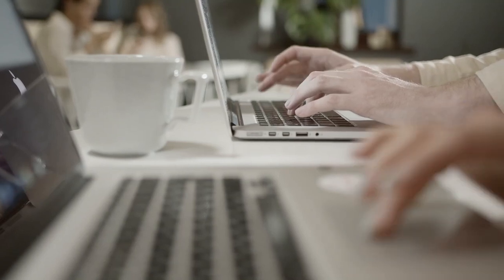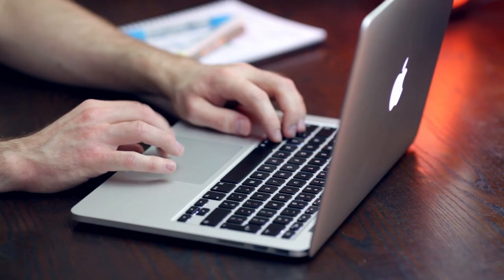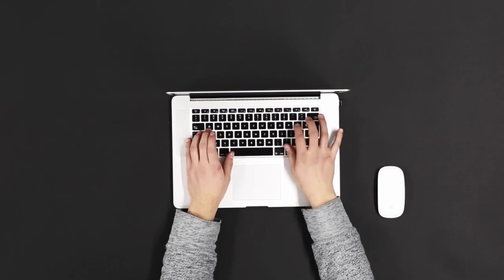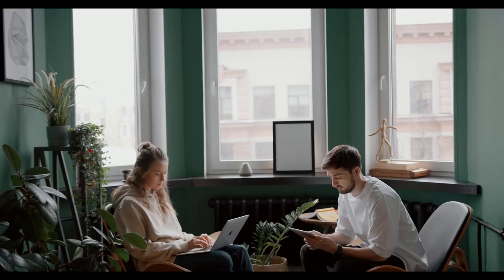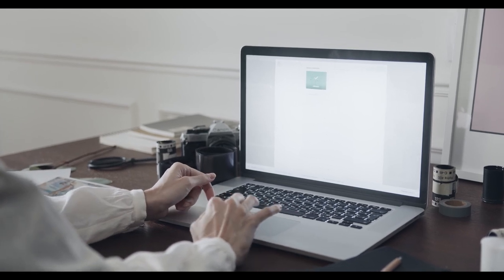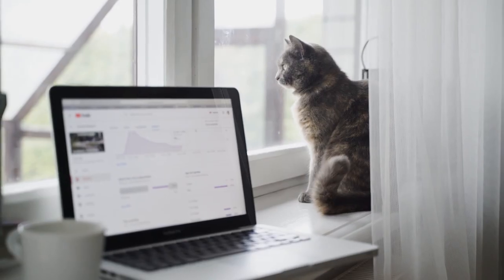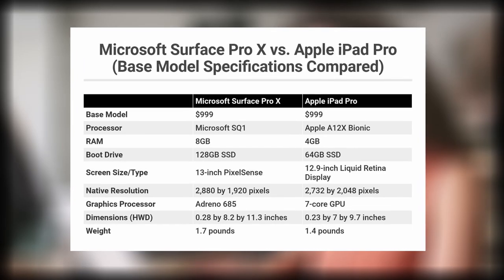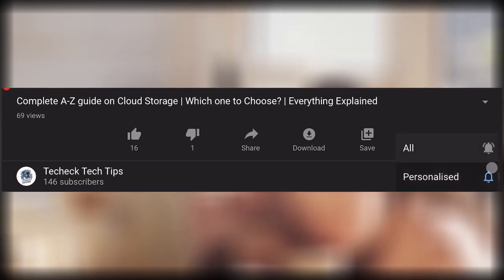Should your next Laptop be a Laptop?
Source, Apple, Microsoft, acer, Asus, Samsung, Dell, Lenovo

Credits to Apple Inc. for iPad OS footage

Laptops have been around for a while now, they have been going well until recently where many companies such as Apple and Microsoft have been promoting tablets that can be converted into laptops with a keyboard. Microsoft has been doing it with their Surface Pro and Go lineup while Apple has been doing it with their iPad Pro lineup. There are people love these but there are those who do not. Many people are confused on whether to buy a laptop or a tablet. This video is here to tell you the pros and cons of each. Personally, I prefer a laptop for various reasons. However, it would be extremely biased if I gave my own take on this so my friend who prefers an iPad will also be giving his take on the pros and cons of each type of device after this message.

00:00 Intro
00:46 Viewer Contribution?
00:55 Advantages of Laptops
03:31 Disadvantages of Laptops
04:41 Advantages of Tabtops
07:26 Disadvantages of Tabtops
09:53 The Final Verdict
10:11 Viewer Contribution Programme